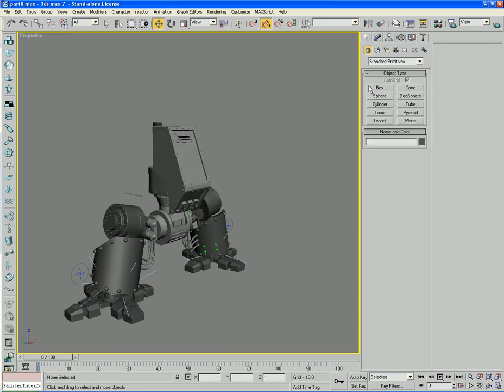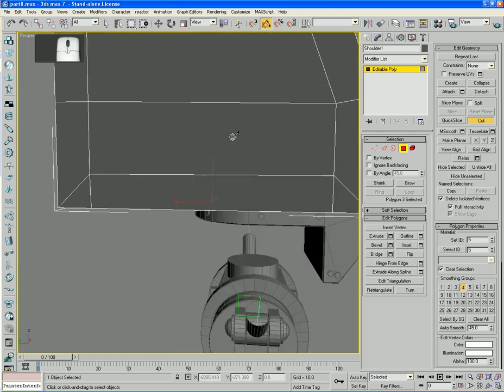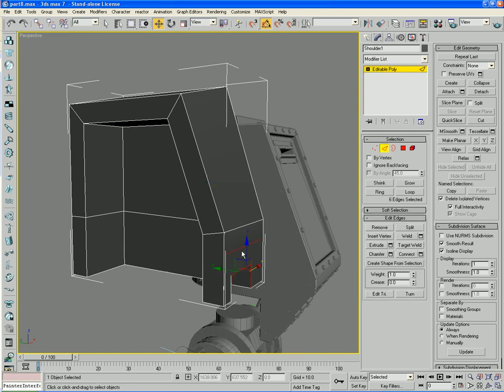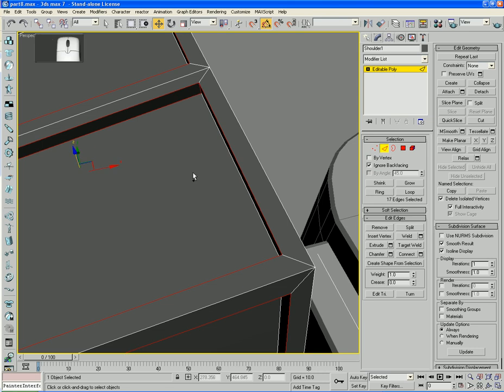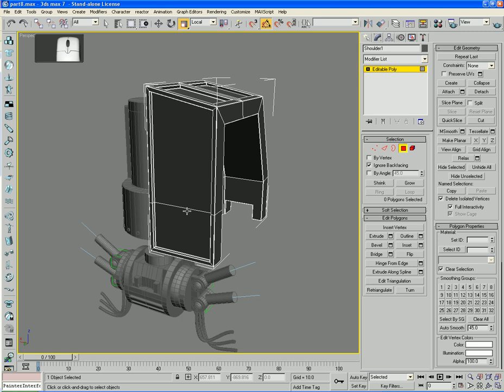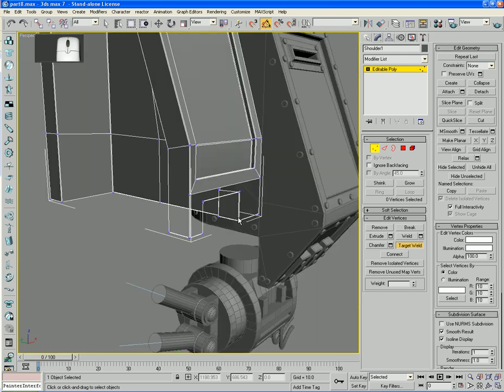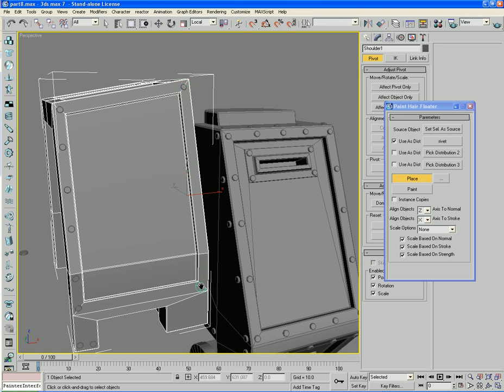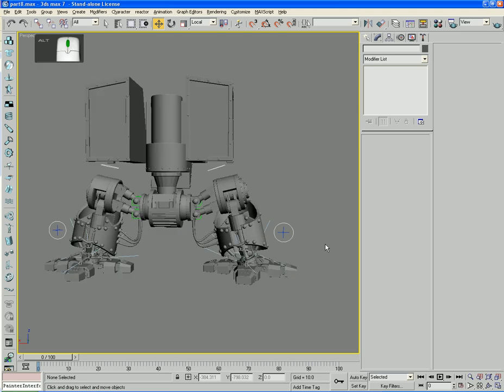The Dreadnought Tutorial, Chapter 1, Part 9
Part one of three parts, this great tutorial will introduce you to modelling while at the same time it will show you how to create a great full mechanical Dreadnought with some simple rigging too.  If you ever wanted to make awesome cool things in 3d, whether it is for animation, games, FX or 3d printing, this is a great place to start so come try this tutorial now as I am sure you will enjoy it!
Fully narrated by Cris 'Olblue' Robson, captain of - come join our scurvy crew today!